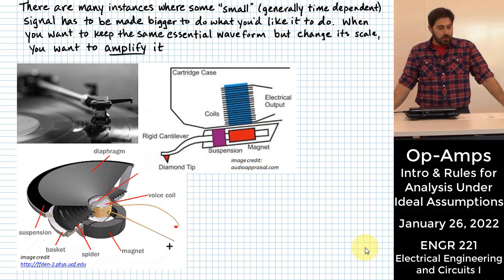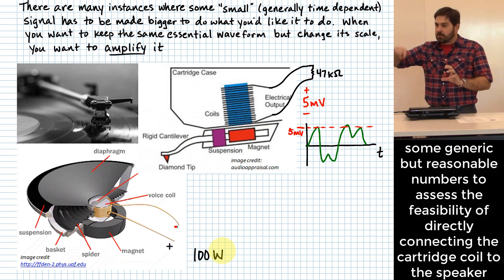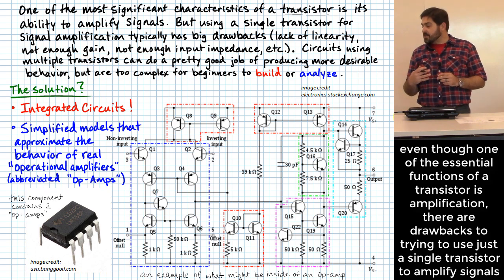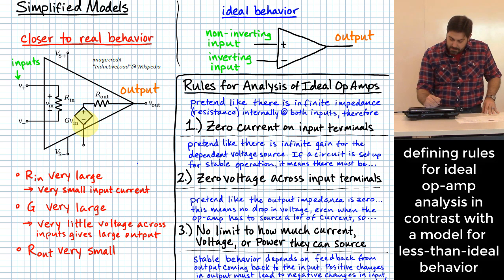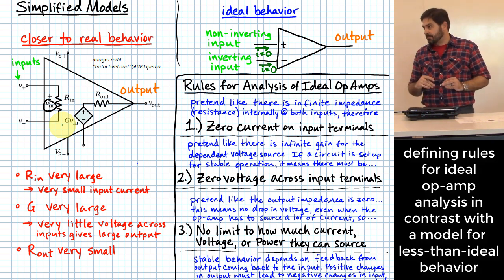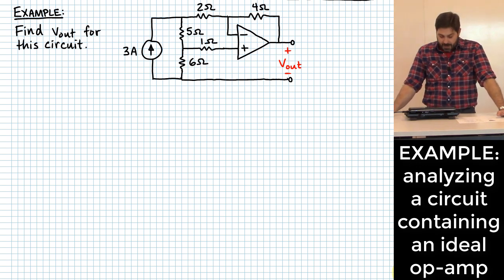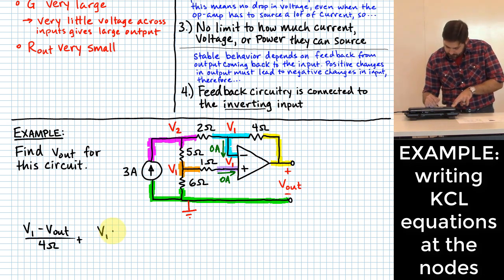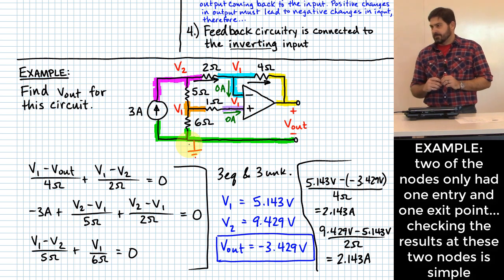Operational Amplifier Introduction | Op-Amp Analysis Rules under Ideal Assumptions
LECTURE Ⓚ①

Ⓚ③ TBD